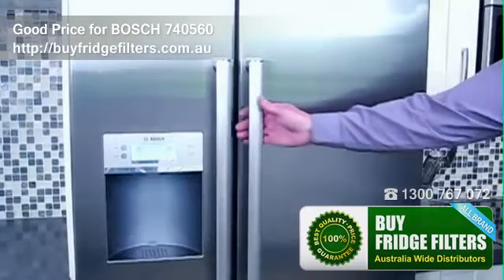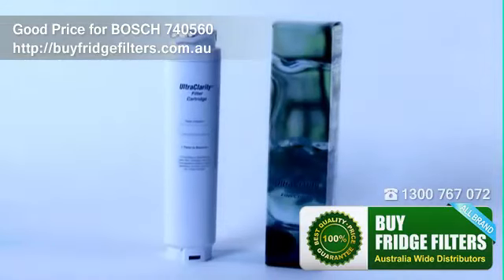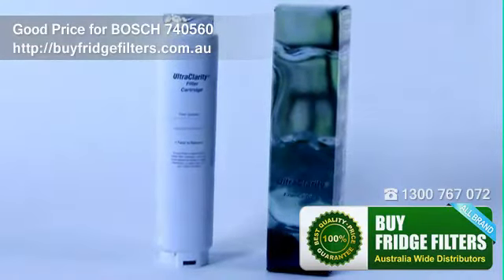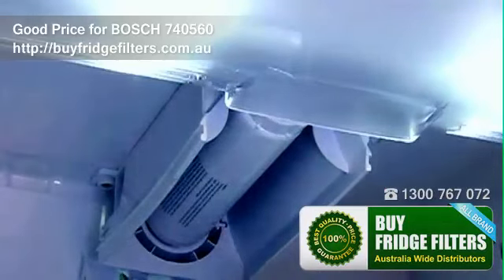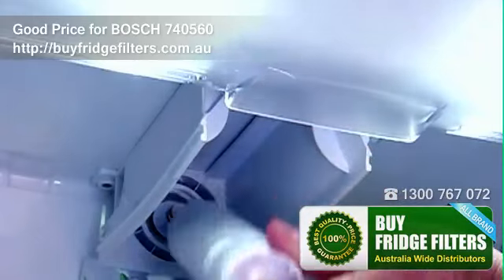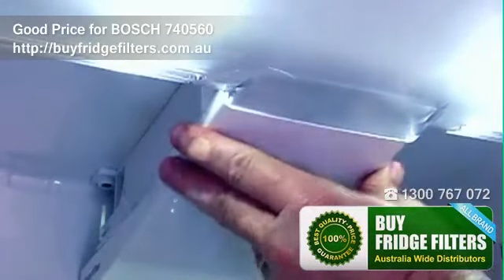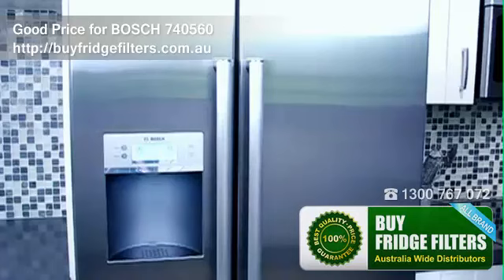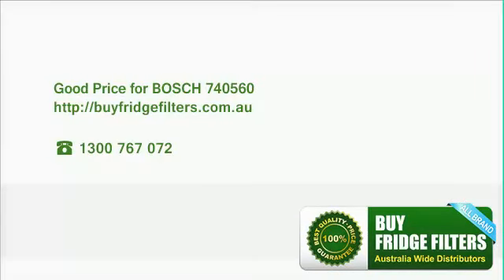Buyfridgefilters BOSCH 740560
Bosch   Fridge filters
Bosch 644845 Refrigerator Water Filter Replacement
BOSCH 740560